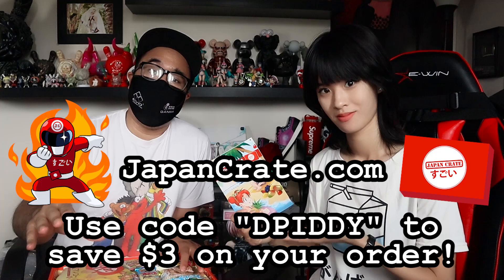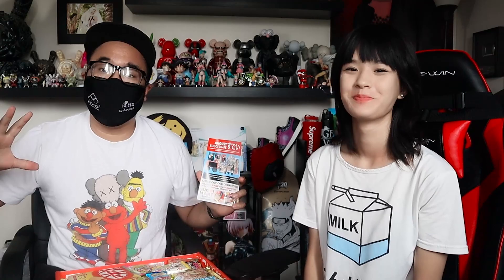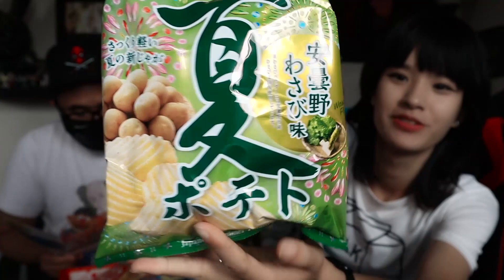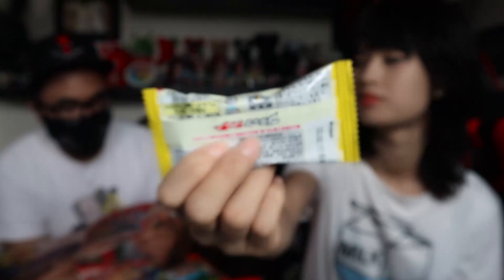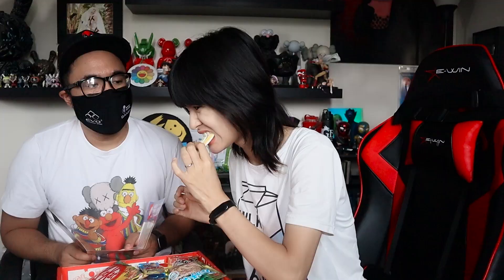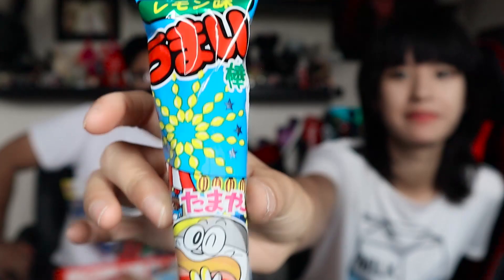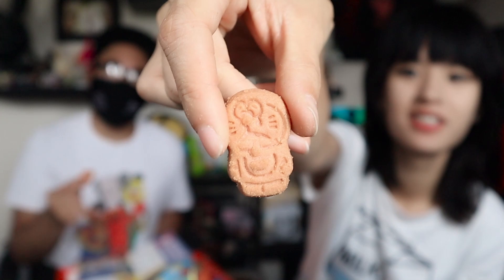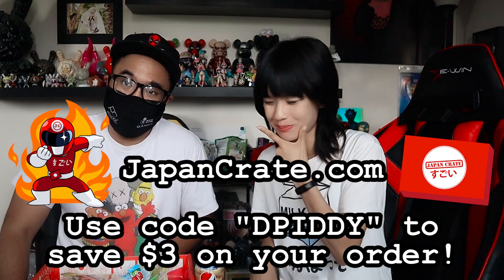Japan Crate August 2021, Premium Edition - Unboxing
D-Piddy & Lucky unbox the Premium Edition Japan Crate for August 2021!